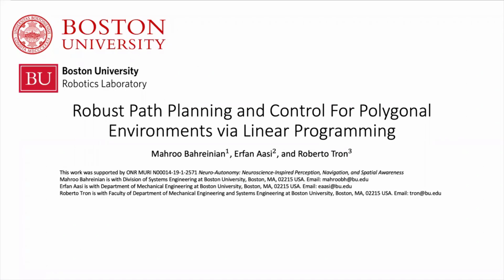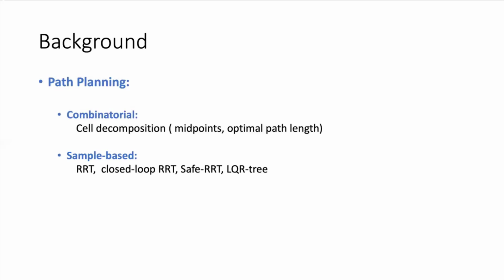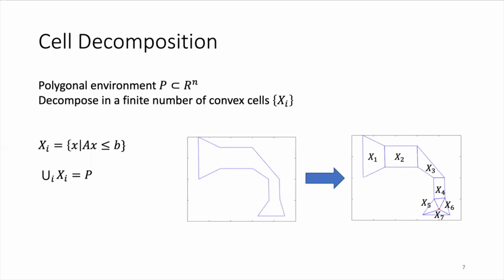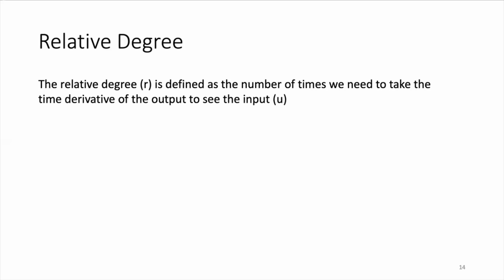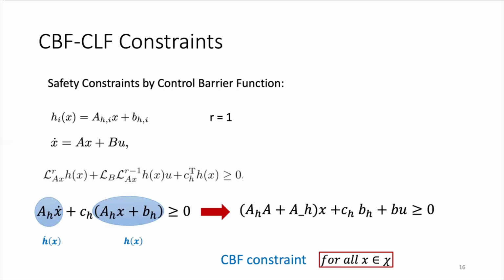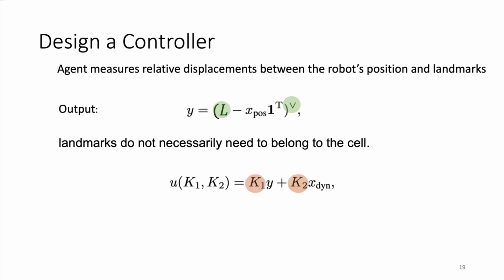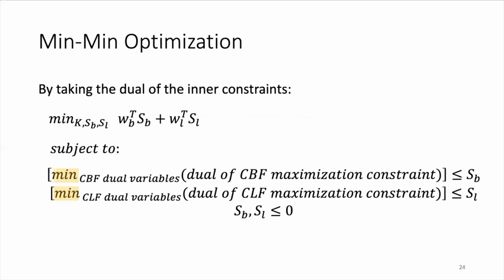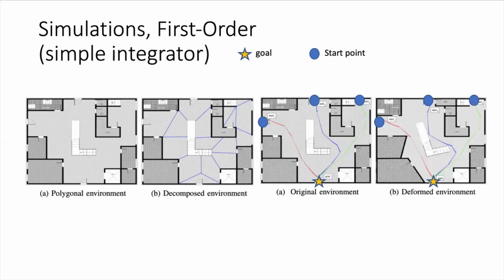ACC 2021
The presentation of "Robust Planning and Control For Polygonal Environments via Linear Programming" for ACC 2021 conference.